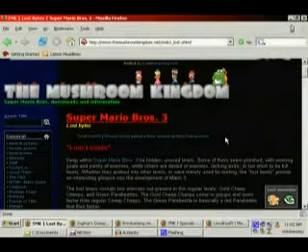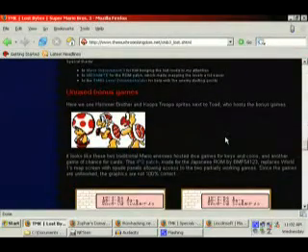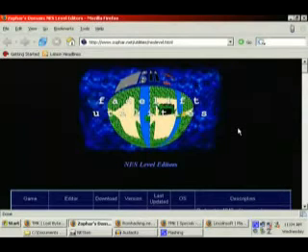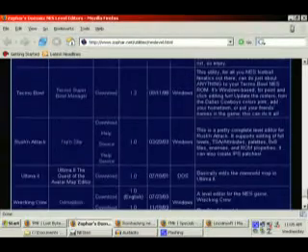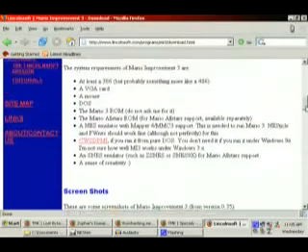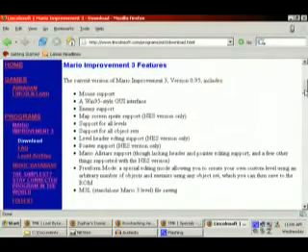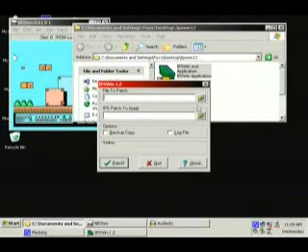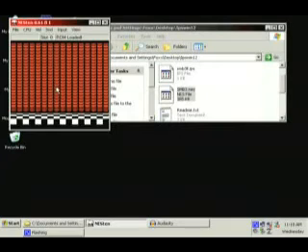NES Hacking -Level Editting